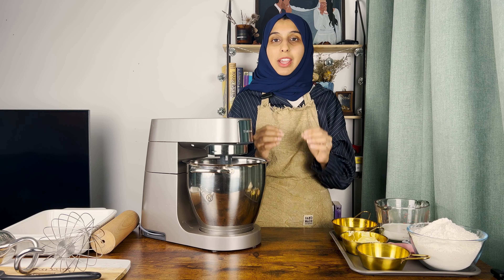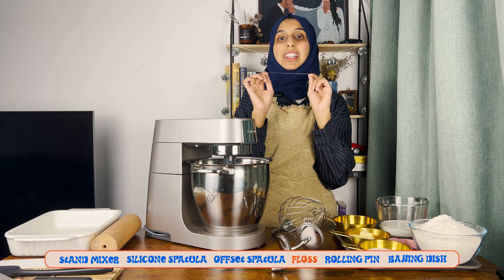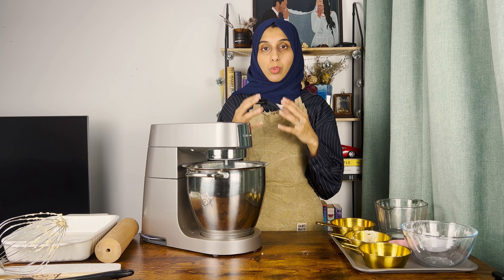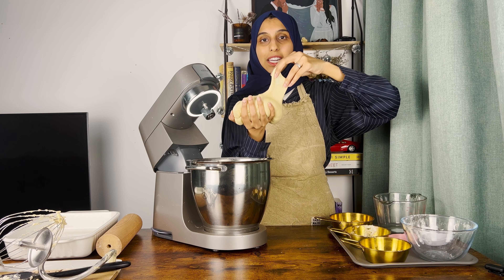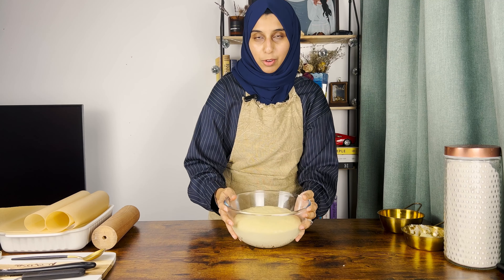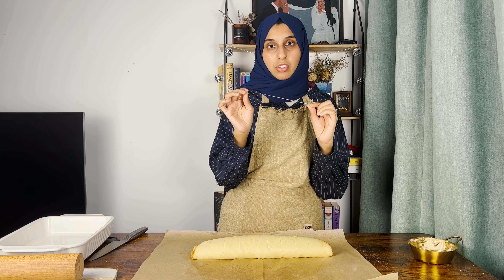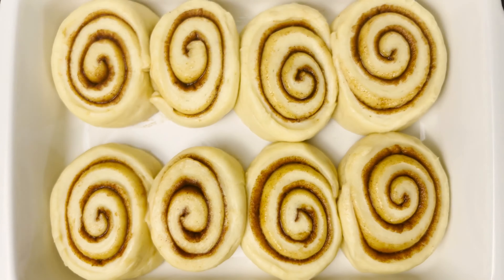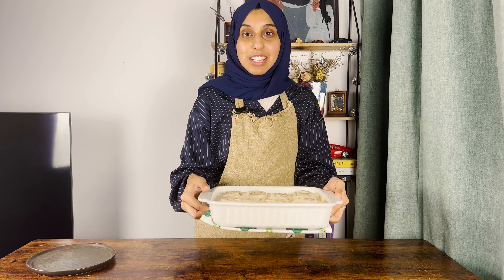The Best Cinnamon Rolls Recipe With Tips & Tricks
If you're looking for a cinnamon roll recipe that will never fail you, you have come to the right place. This recipe is easy to make and results in the most fluffy, flavorful, and delicious cinnamon rolls you will ever make.

This recipe has come after a lot of experimenting, and I have shared all the tips and tricks you will need to make sure that your cinnamon rolls turn out perfect every time.